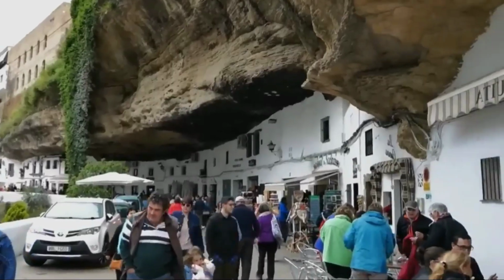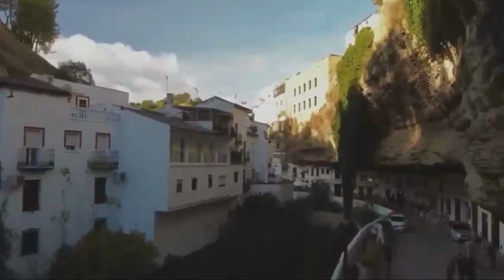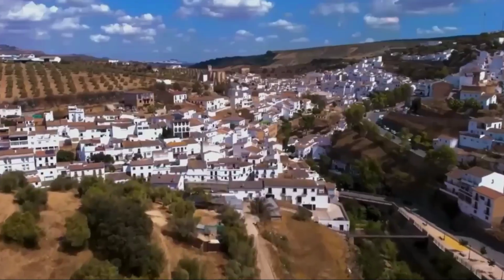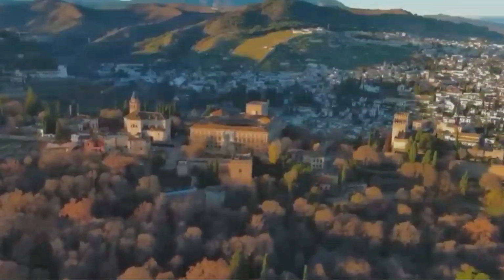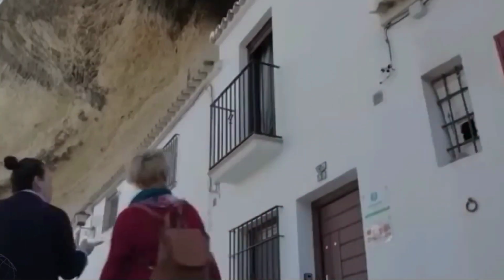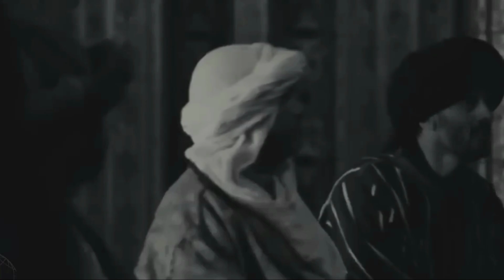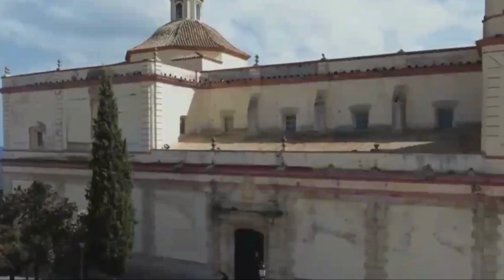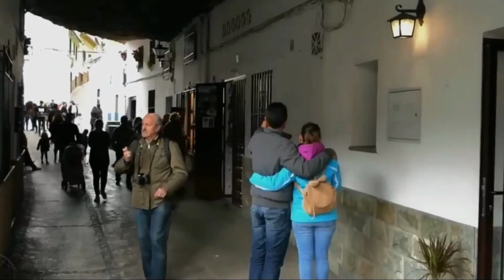A City Nestled Between Rocks and the Legacy of Islamic Civilization in Spain.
Discover the hidden gem of Setenil de las Bodegas, a city nestled between rocks in southern Spain, and explore the rich legacy of Islamic civilization that shaped its history. From its unique architecture to its stunning natural surroundings, this video takes you on a journey through the fascinating story of Setenil and the impact of Islamic culture on Spanish heritage.

Join us as we explore the city's ancient streets, visit its historic landmarks, and learn about the Moorish influence that still resonates in its buildings and traditions. Whether you're interested in history, architecture, or cultural heritage, this video is a must-watch for anyone fascinated by the beauty and complexity of Spain's Islamic past.